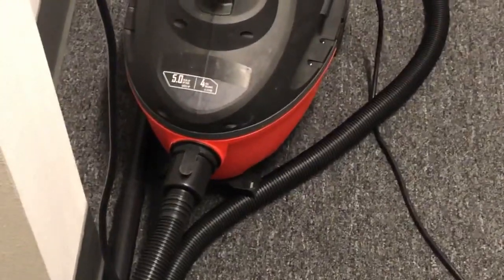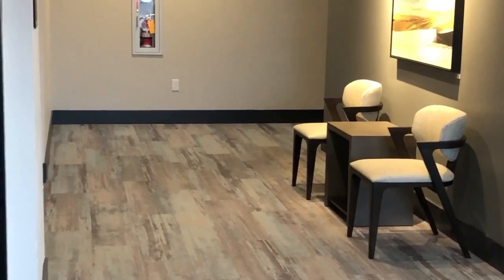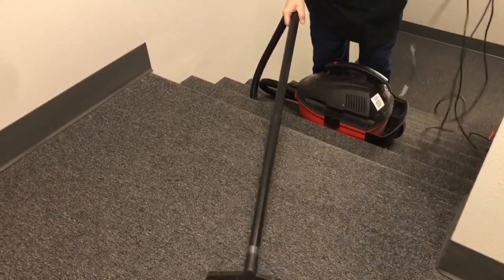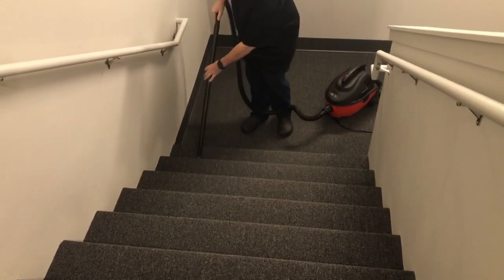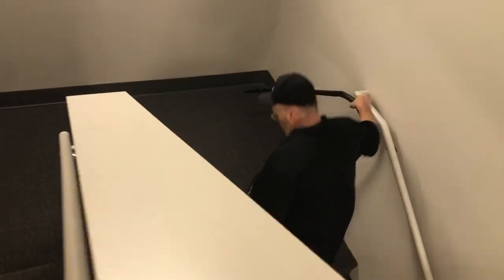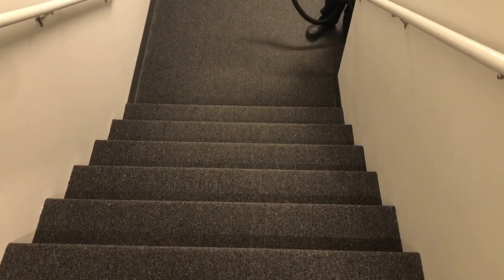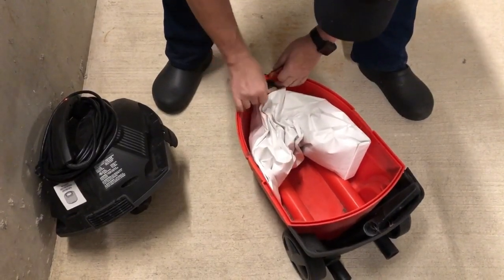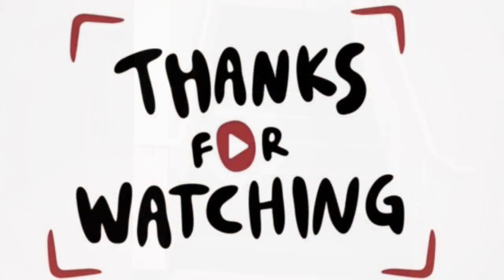Revolutionize Your Staircase Vacuuming with the 5 Peak HP Craftsman 4 gallon Vacuum For RESULTS